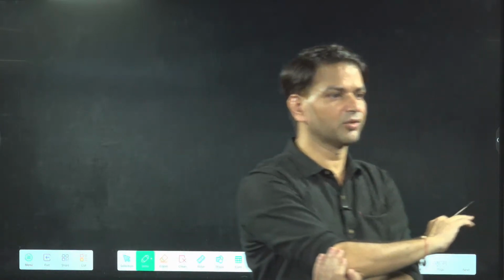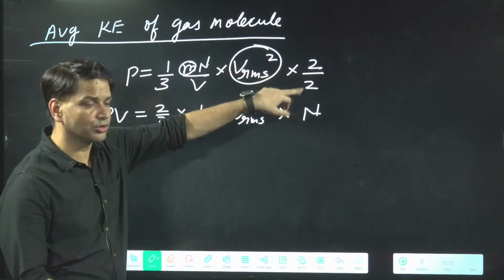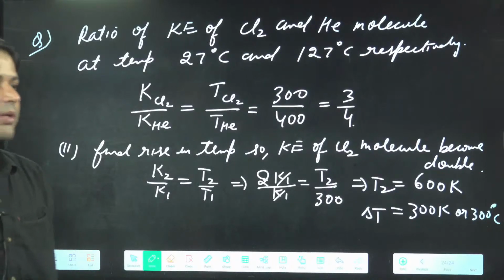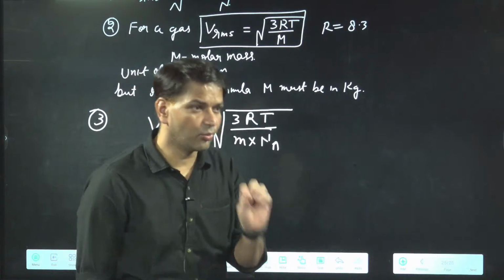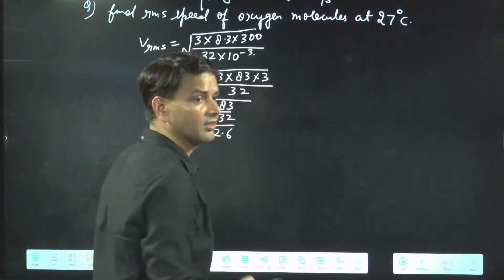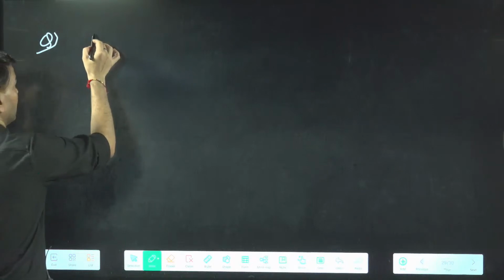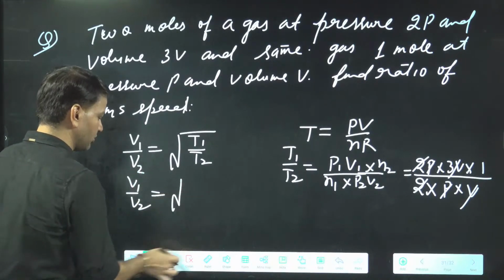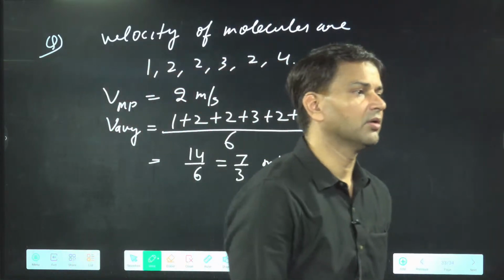SRI GOSALITES| NEET 2023 LONG TERM | MANISH Sir PHYSICS-T1 LIVE Class 6